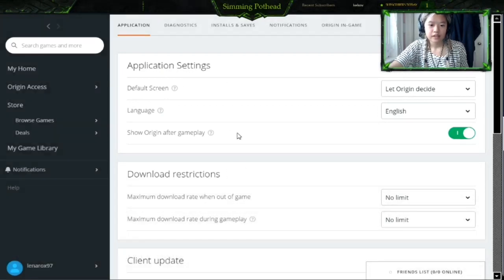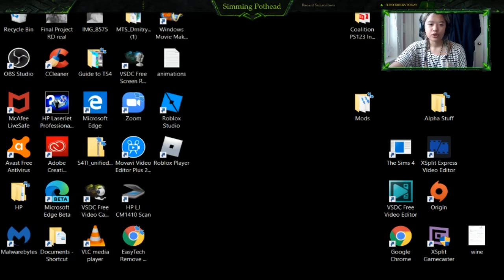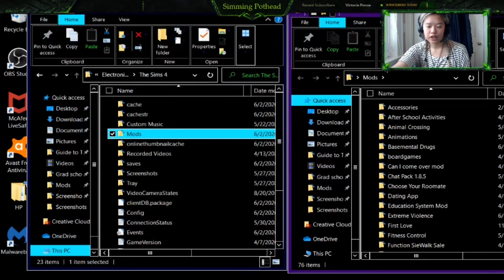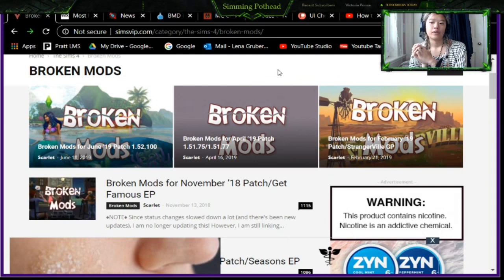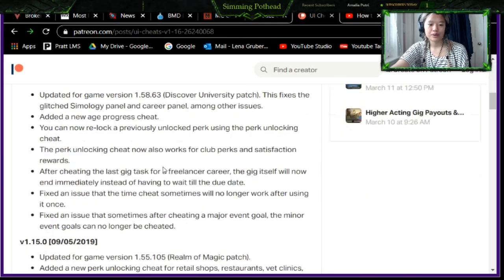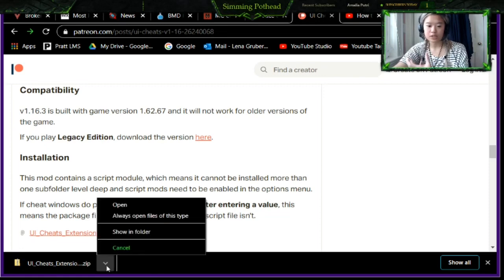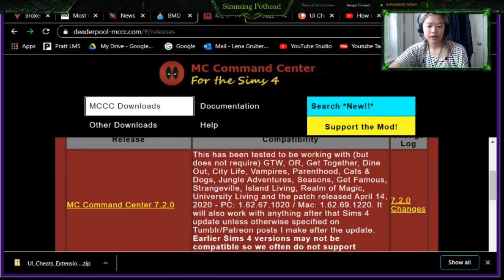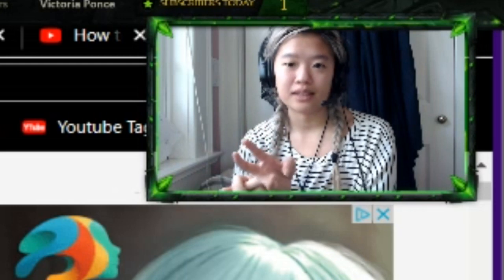How to Update The Sims 4 (Patch Updates) and Protect, Manage, and Update Mods | 2020 (Origin)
Hey Simmers! Here is a short tutorial on how to update your Sims 4 game when there is a new Patch Update. I will also show you how to update mods by checking if they need to be updated!

More Info on updating mods and The Sims 4 (patch updates)

Step 1: Updating The Sims 4 game (move mods folder to desktop BEFORE OPENING ORIGIN) 1:07

Step 2: Update Mods (Check which Mods need updating: 6:34 + 13:52; Replace Old Mod files with New: 9:45) (DO NOT DELETE ANY OLD FILES CALLED "Settings.cfg" or your previous settings in that mod will be lost!) (DO NOT RUN GAME WITH UNUPDATED MODS FOR THIS PATCH OR GAME MAY CRASH OR BREAK, HOLD OFF ON UPDATING GAME OR REMOVE GAME MODS BEFORE PLAYING)
-Where to check the broken mods and those that need updating

If you have any questions regarding your sims and your game play, don't hesitate to ask! Comment or chat me on my website (link below)! You can also check out my blog for links to the best CC and mods and tips and tricks to fix your game as well!
Keep on simming!

Follw me on my Simsta (I post when I live stream)